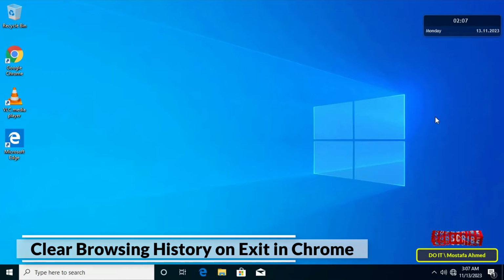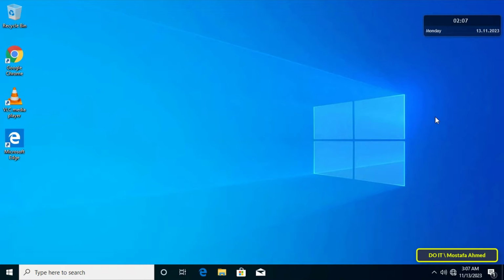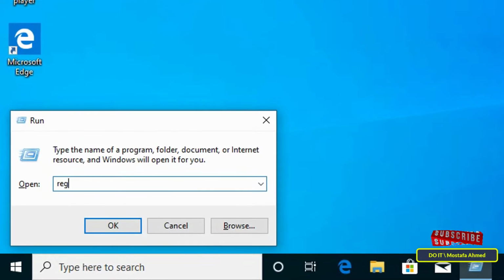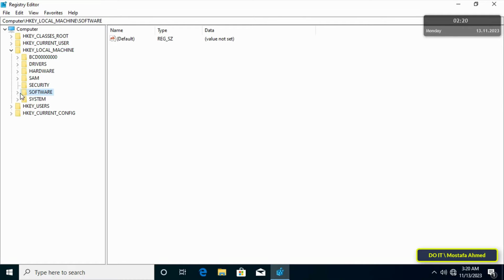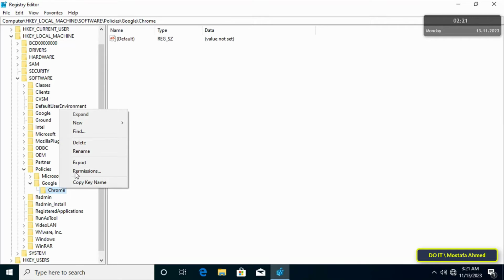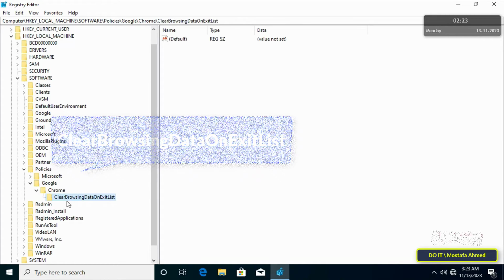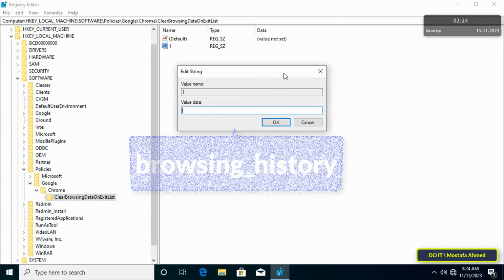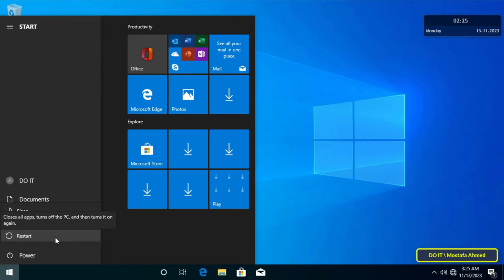How to Clear History Automatically When Exit in Google Chrome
In this video, I explain to you how to automatically clear your browsing history when you exit the Google Chrome browser. The Google Chrome browser automatically saves your browsing history so you can visit your favorite website without typing the full URL in the address bar. This feature is very important, but Sometimes you may not want others to see your online activities, such as the websites you visit, for any reason. In this case, you can automatically clear your browsing history when you exit.
The steps are very simple, follow the video carefully and I am waiting for any inquiries in the comments
HKEY_LOCAL_MACHINE\SOFTWARE\Policies
How to Clear History on Google Chrome,
How to automatically delete browsing history on exit Chrome,
How To Clear History on Exit in Chrome,
How to clear Chrome history when exiting,
How to stop Google Chrome from remembering history,
How to clear cookies and site data when you quit Chrome,
How to clear history automatically on google chrome,
how to clear history on google chrome automatically,
how to automatically clear history on chrome computer,
How to clear browsing history on google chrome automatically,
How to automatically delete Chrome history on exit,
How to Automatically Delete Chrome History after Closing,
How to Clear History When You Close Your Browser,
How to Clear browsing history on exit in Chrome,
How to automatically clear my browsing data when I exit chrome,
Clear browsing history in Chrome,